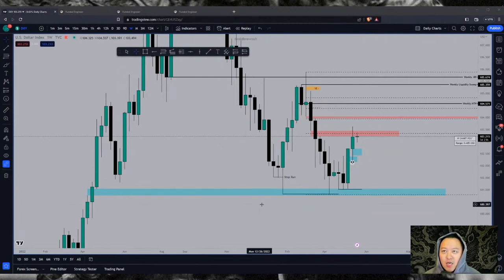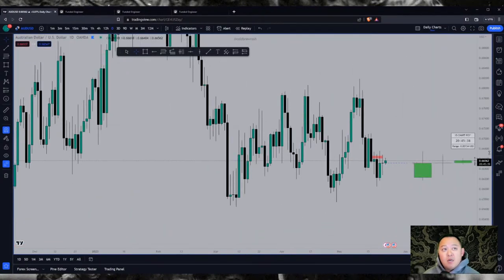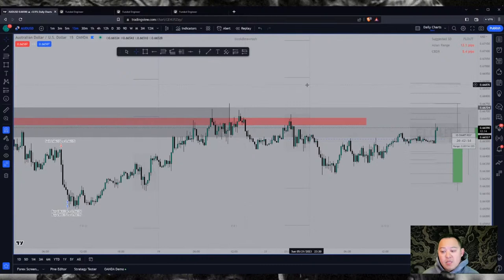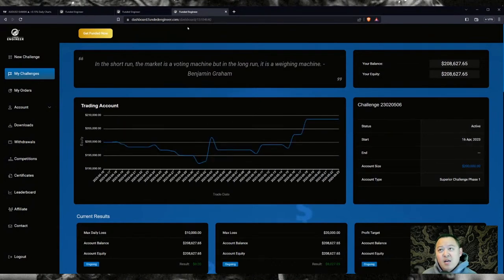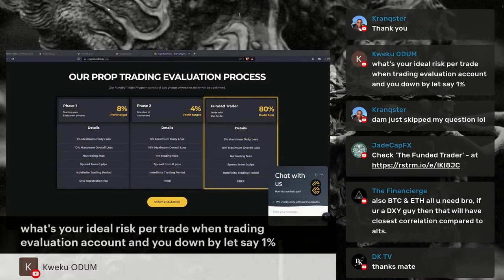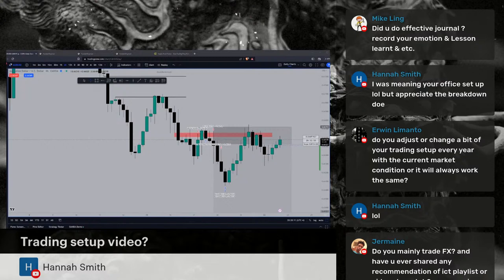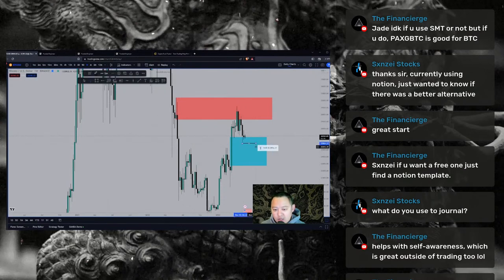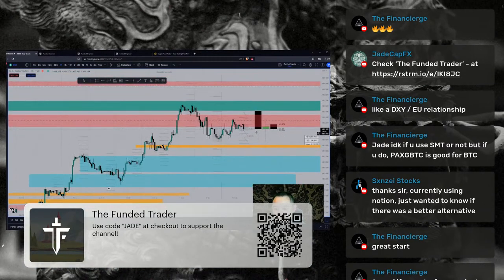Funded Trading Series - Episode 6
Update on Funded Engineer challenge accounts and quick market review.